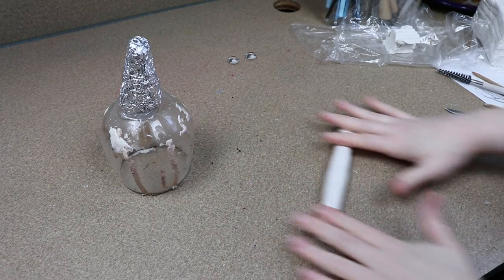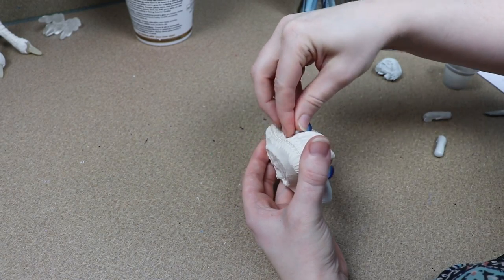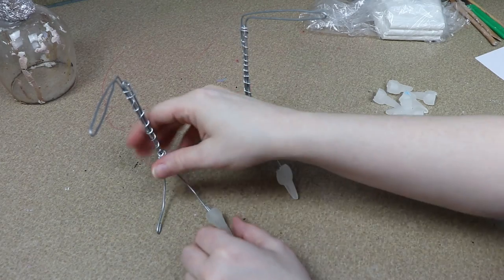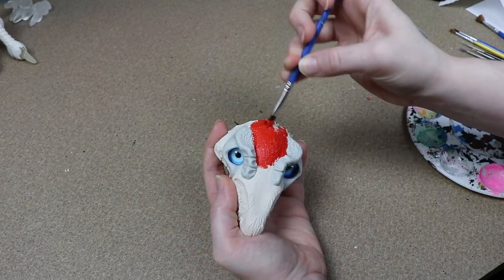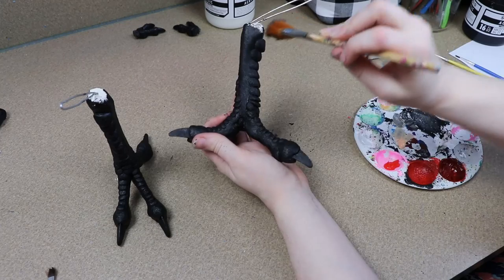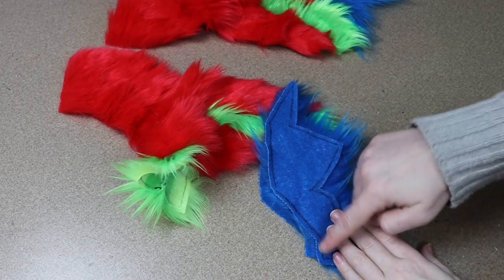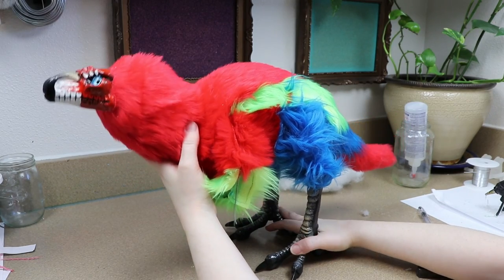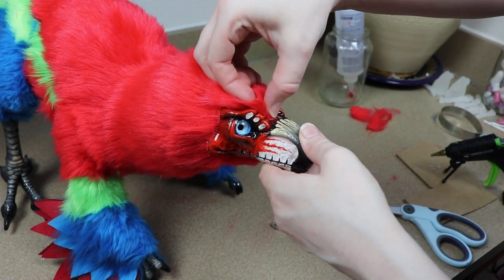Making A Scarlet Macaw Raptor Hybrid || Creature Design Art Doll Tutorial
For todays art doll tutorial, I’ll be making a new raptor hybrid creature. I’ll be mixing a raptor with a parrot.

fabrics:
fake fur
minky
fake leather

wires:
16 gauge
20 gauge

Glass eyes:
glass cabochons

sunset dream
Whispering Stream
Orange sunset
Amazement
Interstellar Mood